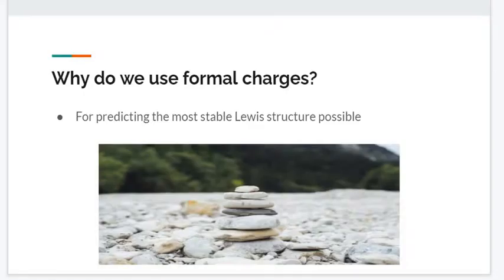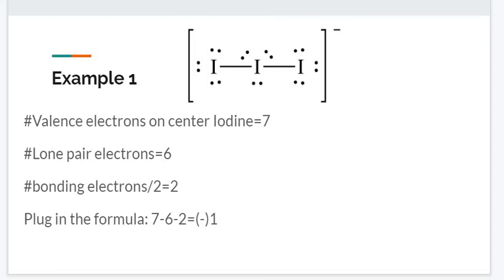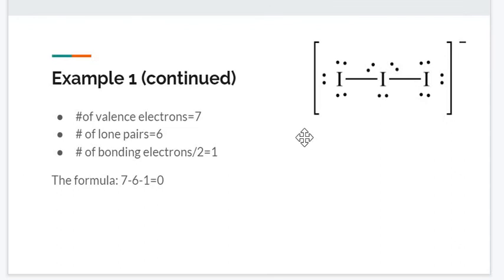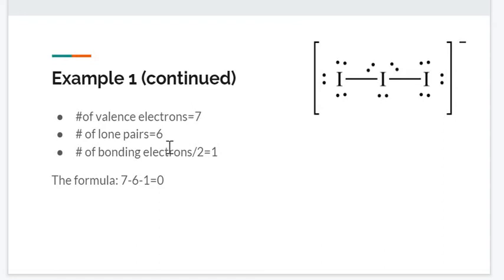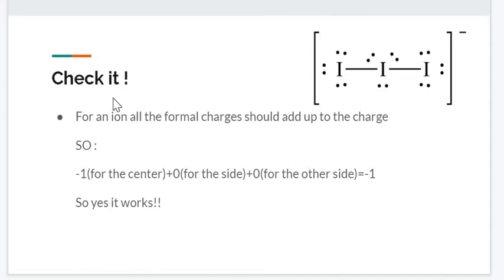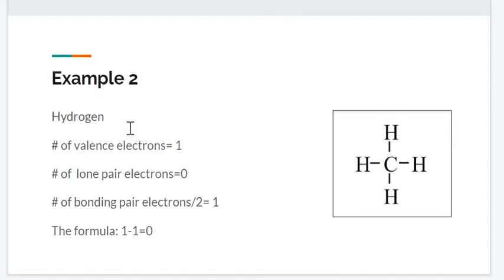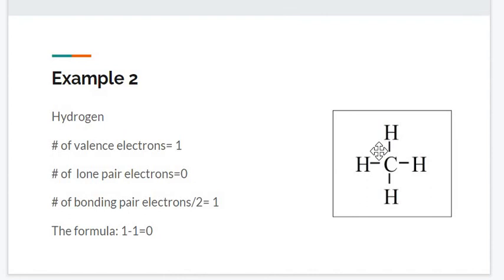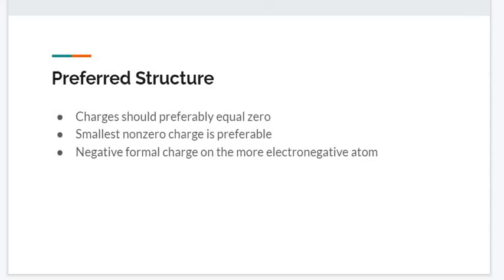Formal Charges!! A Quick Review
This video is a very quick recap of formal charges.